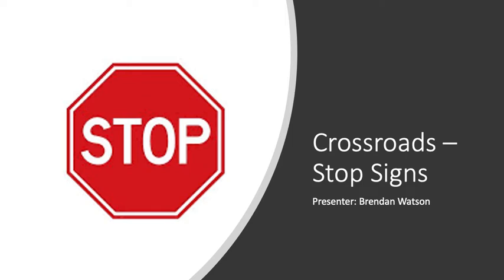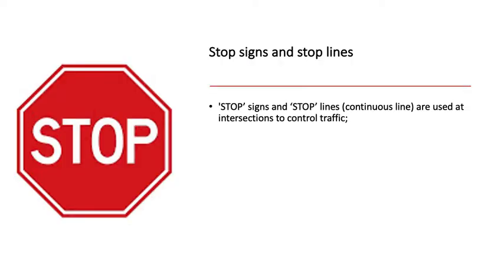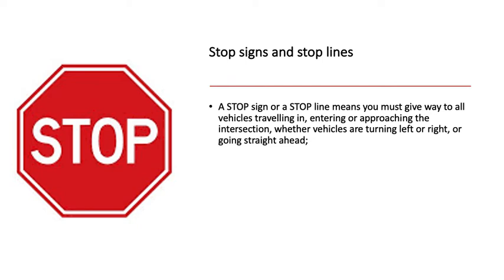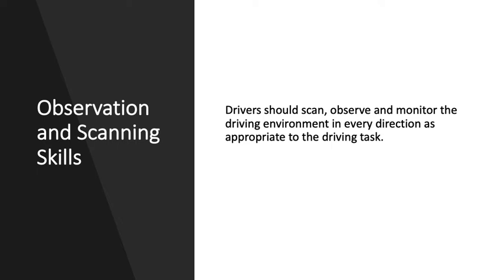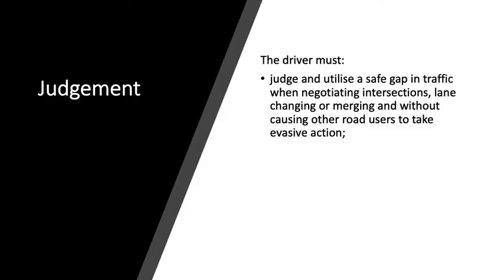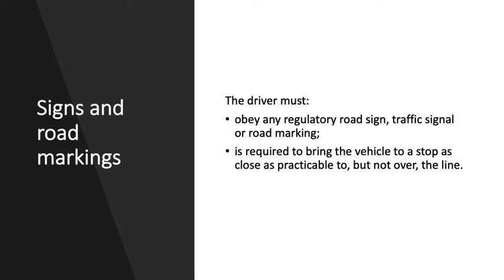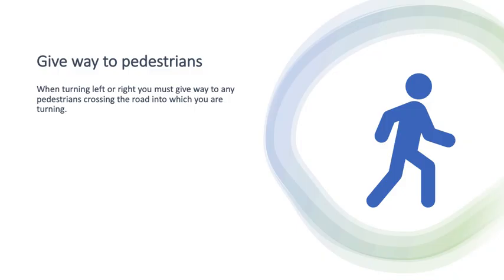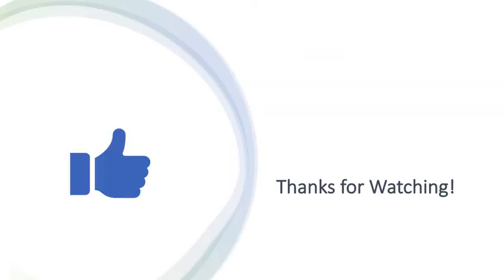Stop Sign Scenario at Crossroad